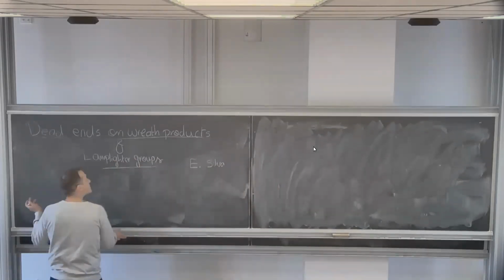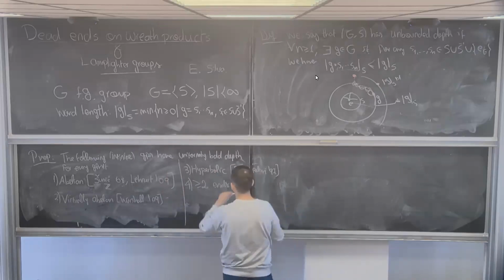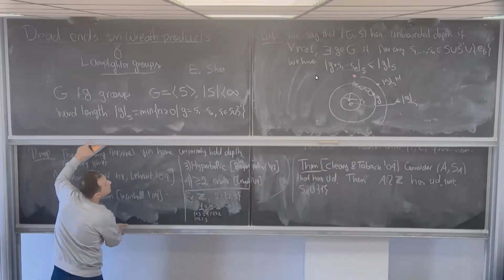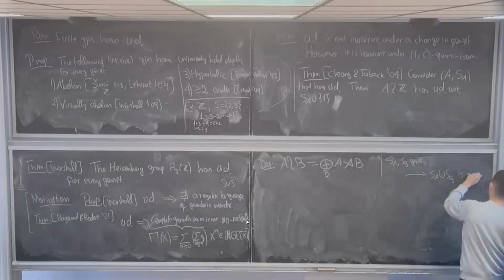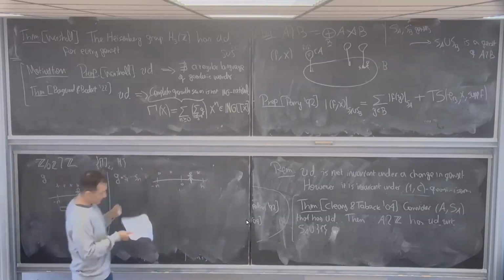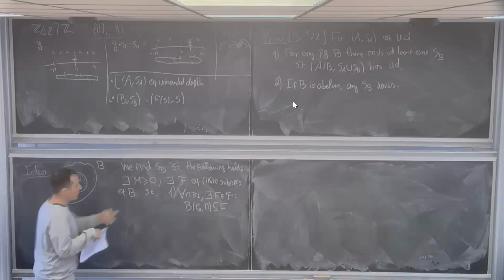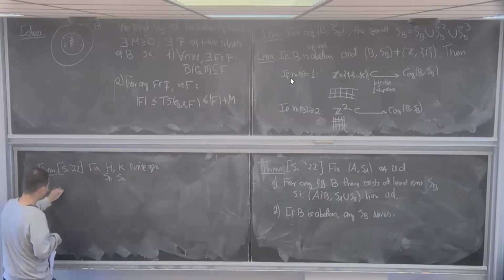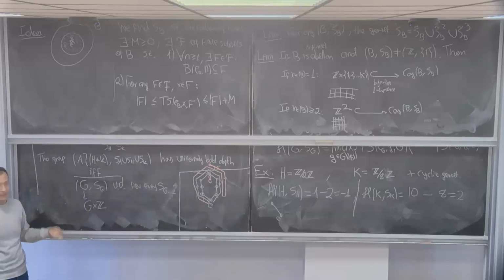Eduardo Silva: Dead ends on wreath products and lamplighter groups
Recorded during Group Theory Seminar the November 22, 2022 at ENS, Paris